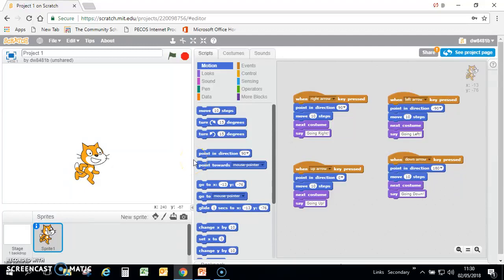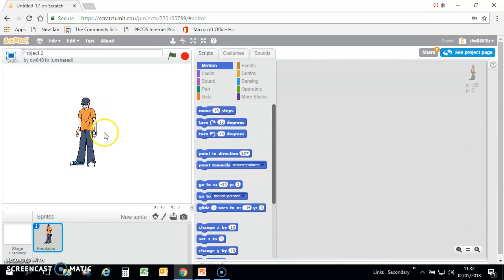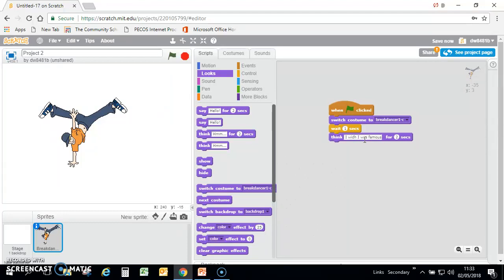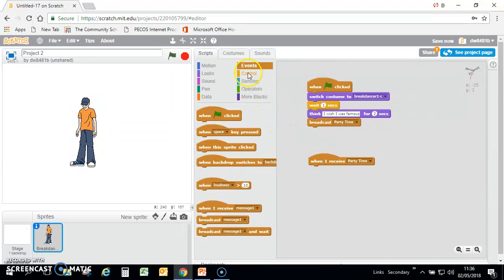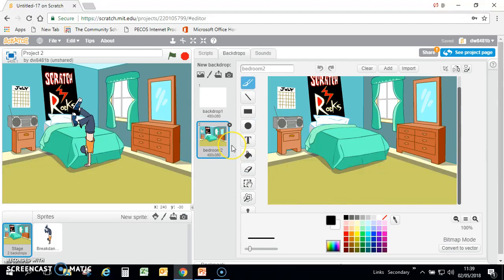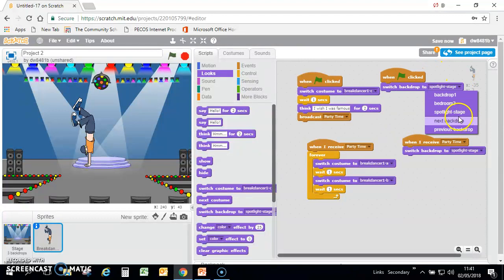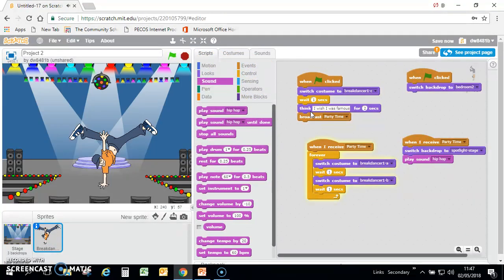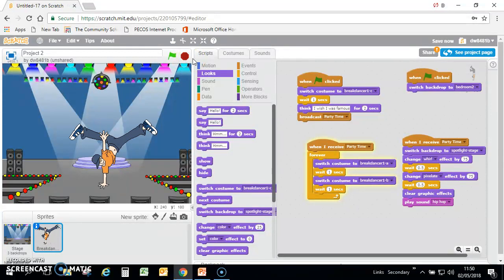Project 2 Scratch Online